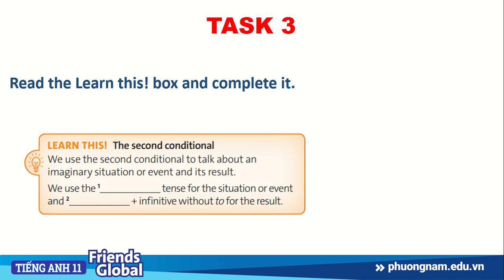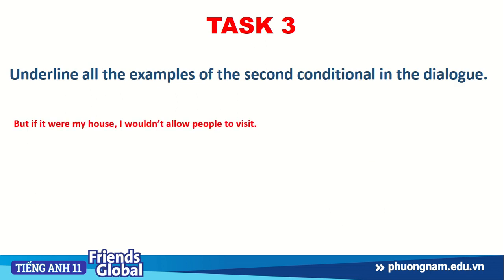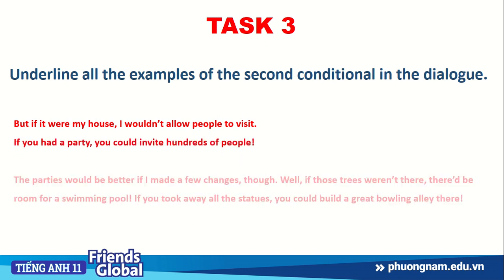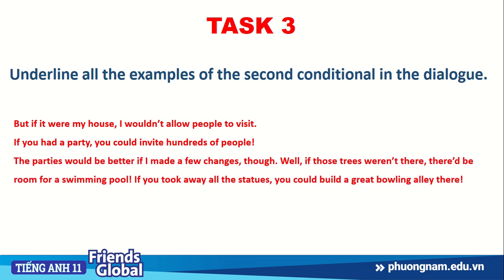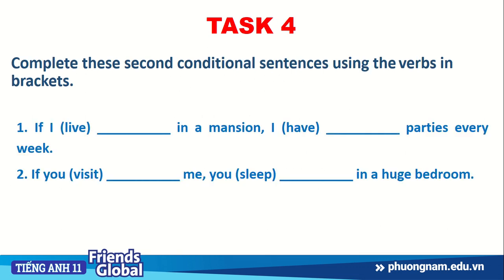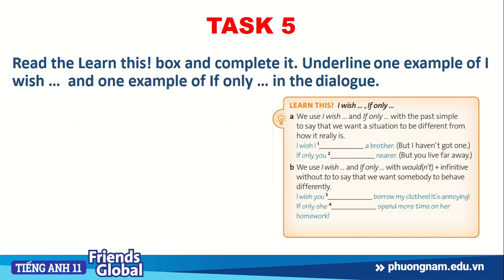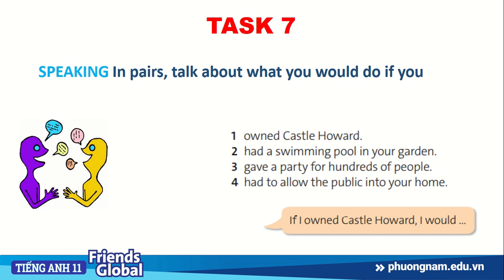Grade 11. 4D. Grammar